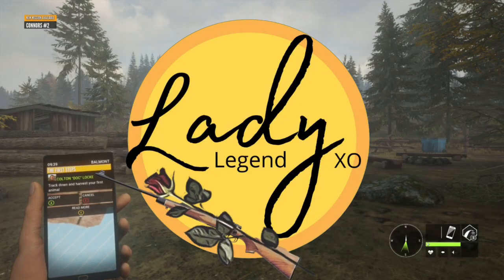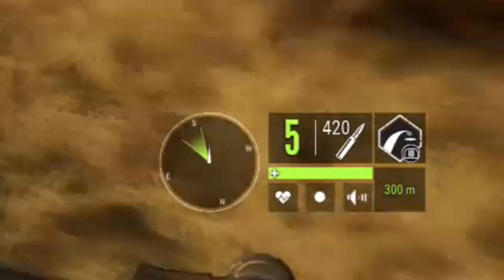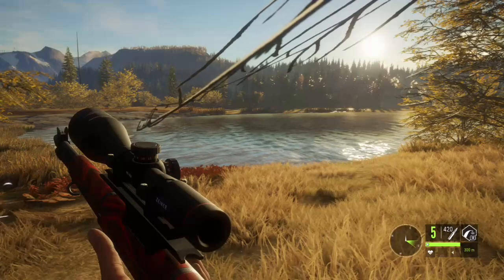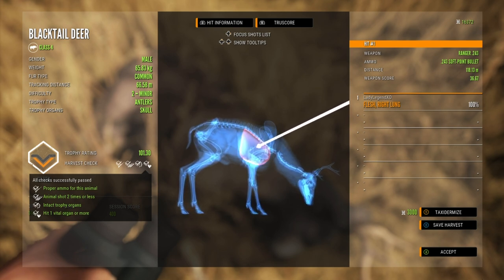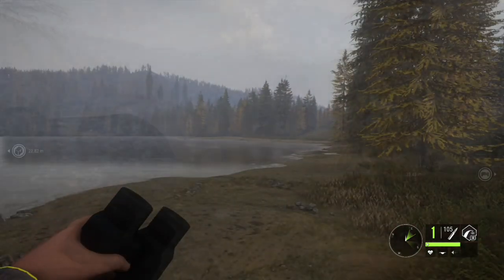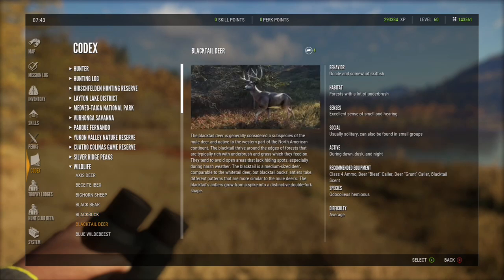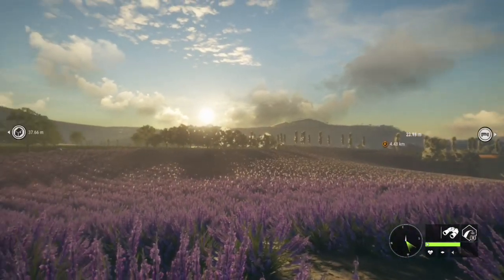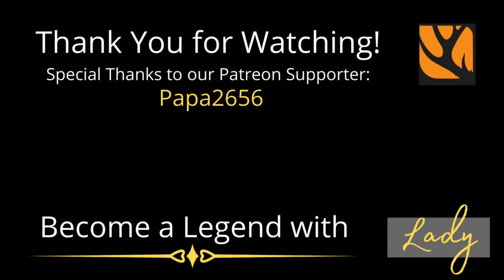Beginner Guide 2020 - a MUST WATCH GUIDE to Starting Off in The Hunter: Call of the Wild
This video was made to give you the ABSOLUTE best start to this amazing game!  Topics covered in this video include:

Inventory
Unlocking your map
Beginning objective
Missions
HUD
Sight, smell & sound
Making your first kill
Harvest check
Need Zones
Hunting Pressure
Skills & Perks
Codex
A TOUR of all 8 reserves
and Trophy Hunting!

This is a MUST WATCH Guide to help you get the best start possible!  Welcome to the Hunter: Call of the Wild!

YouTube Live Streams every Monday at 8 pm EST
Twitch Live Streams every Saturday at 1 pm EST
Enjoy the videos?  Please consider supporting the channel:
See my COTW clips on Tik Tok: @huntercallofthewild.ll